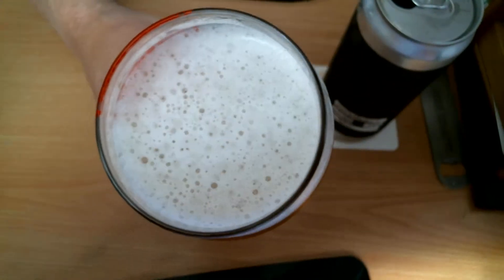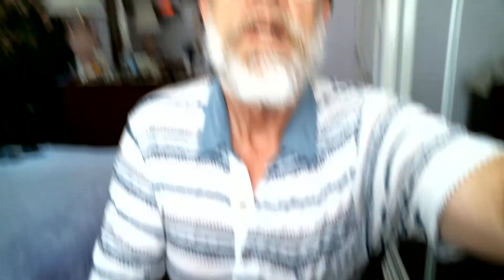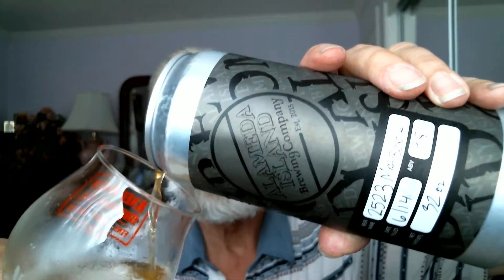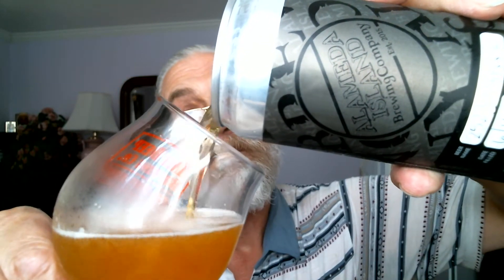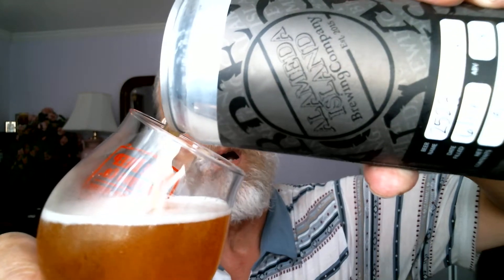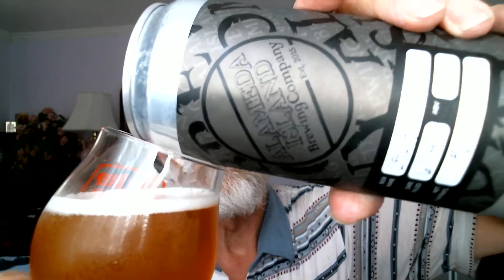Rob John's Beer Reviews #136 ALAMEDA ISLAND BREWING 2526 MAIBOCK=A+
ENJOY THIS WONDERFUL GERMAN STYLE BEER ROB JOHN'S P.S SIP IT!